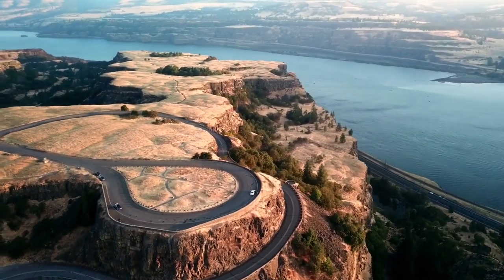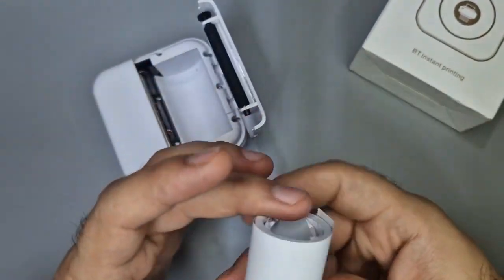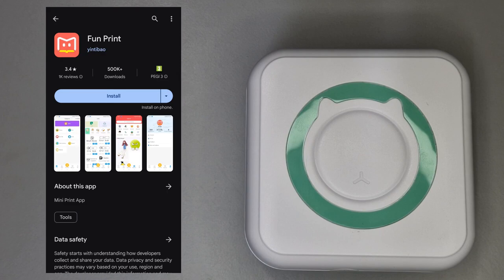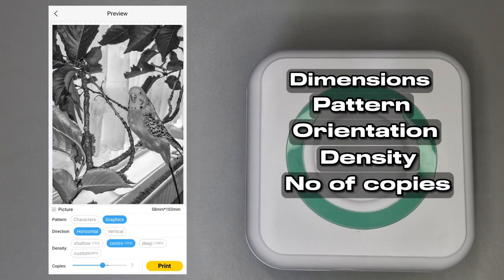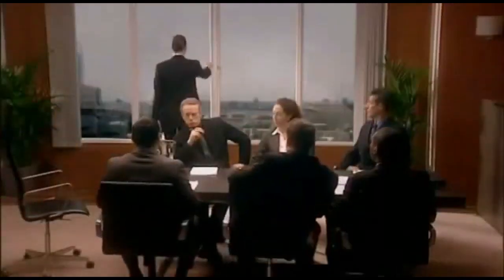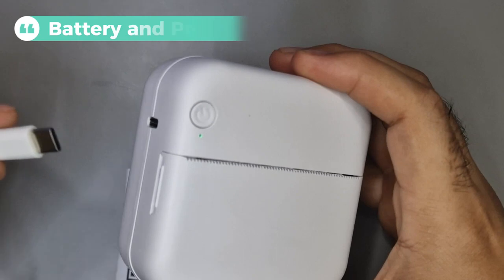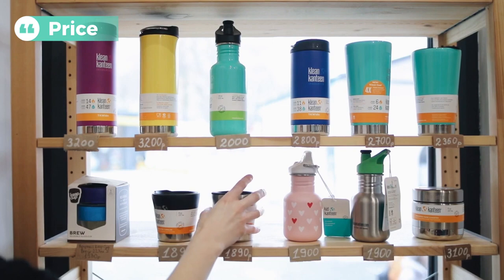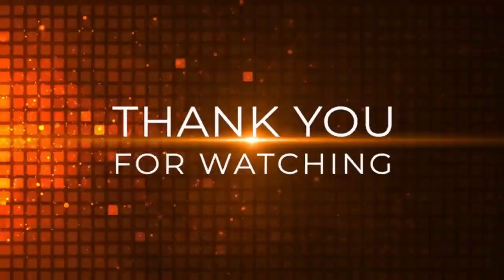Mini Printer Bundle Offer - LUX - Luxepy.com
Wireless Freedom With Bluetooth Connectivity

Bid farewell to tangled cables! The Mini Portable Thermal Printer pairs seamlessly with your devices via Bluetooth. Print cherished photos, stylish labels, or important notes on the fly – anytime, anywhere.
Inkless Wonder With Thermal Printing
Imagine a world without ink cartridges or toner – welcome to the realm of thermal printing! Our pocket printer leverages cutting-edge thermal technology, making printing as easy as a breeze, and also kind to your wallet!

Specifications
Printing Method: Direct Thermal Printing (no ink, no toner)
Size: 3.4″x3.5″x1.6″/87x90x40mm
Weight: 5.3oz/150g
Color Available: Pink/Green/Blue
Battery: 1000mAh
Charge Way: USB
Compatible System: iOS & Android

OUR GUARANTEE:
✅ Safe and Secure SSL Checkout
✅ 100% Quality Inspection
✅ 24/7 Customer Service
✅ Real time tracking along the way